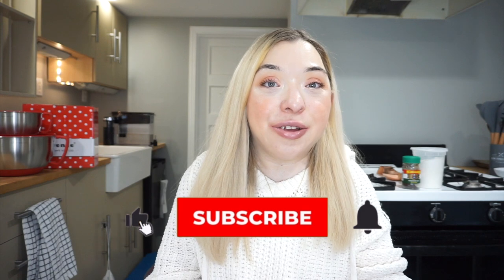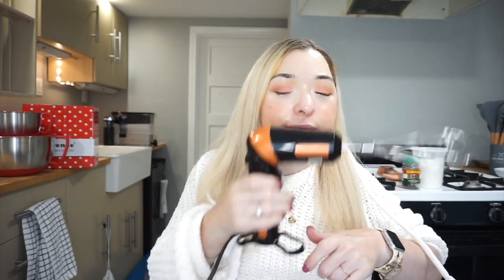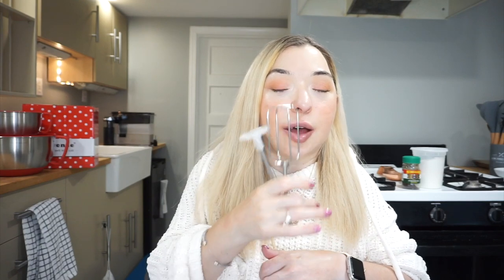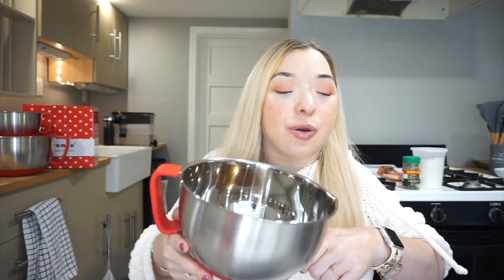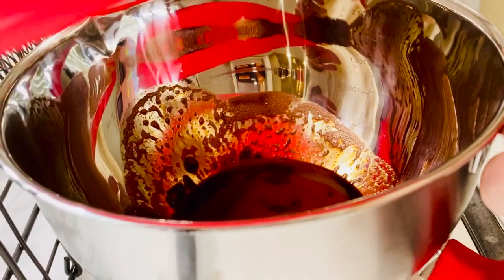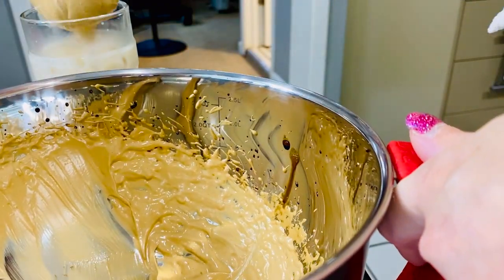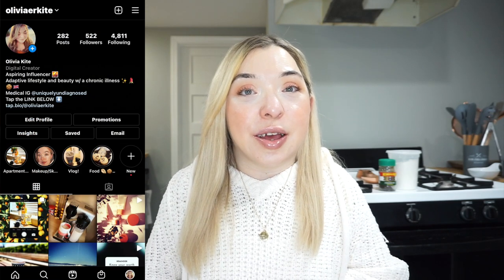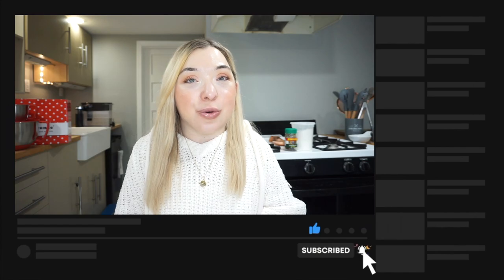Best Whisk and Mixing Bowl For Someone with a Disability or Chronic Illness | Olivia Kite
Tested out a cool new disability-friendly gadget; a lightweight, single-prong electric hand whisk, and a sturdy new mixing bowl with a big enough handle for someone with low grip, limited grip, limited range of motion in the arm and/or hand, or one-sided weakness. Made this delicious dalgona coffee over Califia Farms' barista blend oat milk!!!

EQUIPMENT:
-Olloclip Lens
-iMovie
-Sony Alpha a5100
-iPhone 11
-MacBook Air